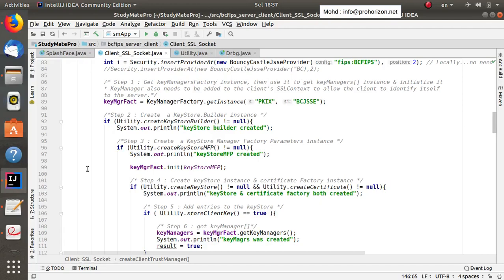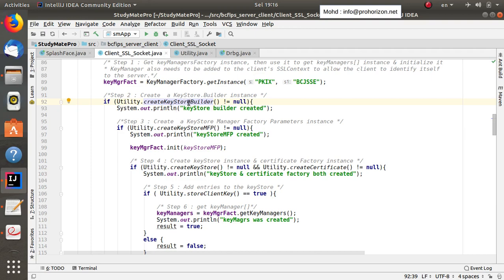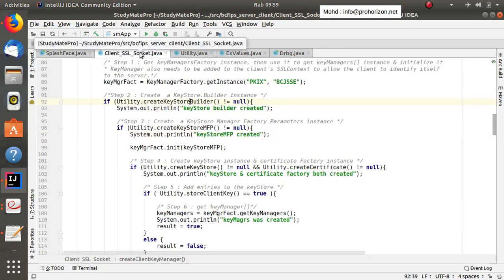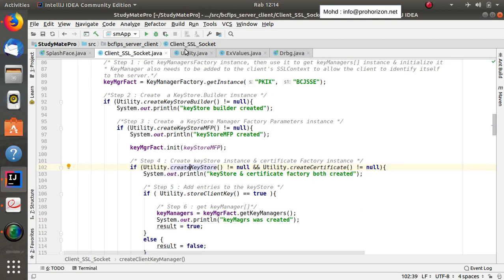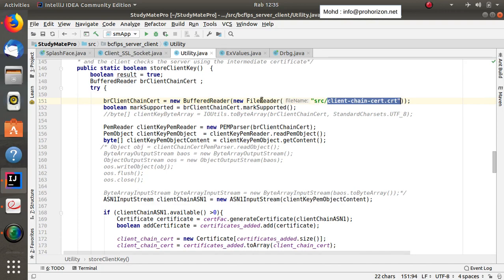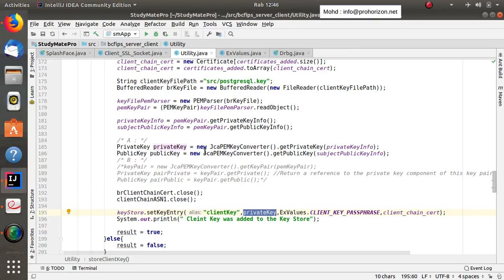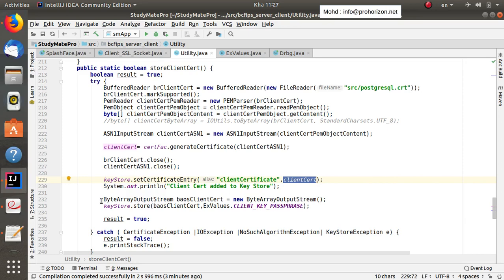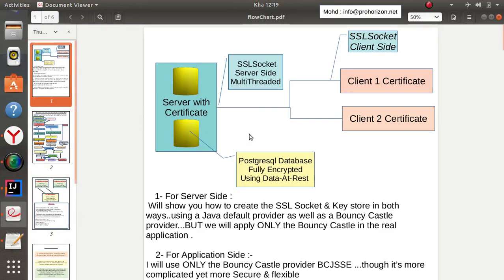5 Client Side key store using Bouncy Castle with FIPS mode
Create a key store on the client side (Java application) using Bouncy Castle with FIPS mode as provider. Then save client.key ,client.cert & intermediate.cert in the key store.